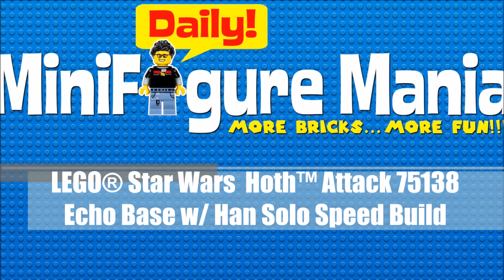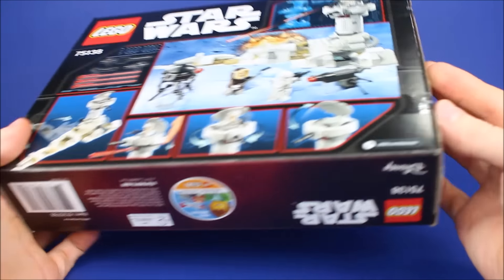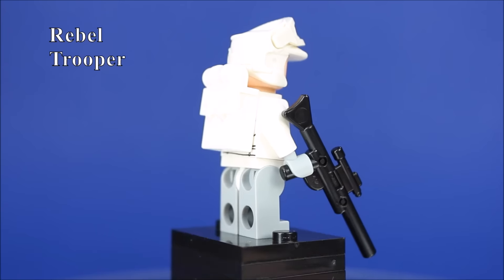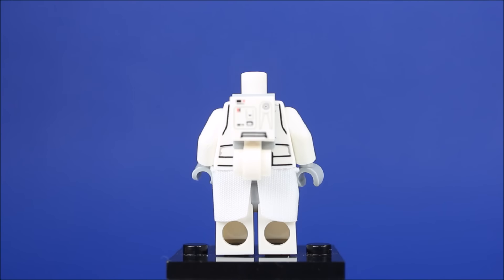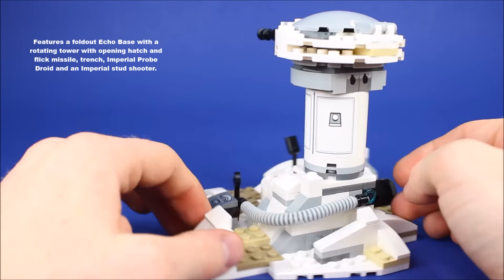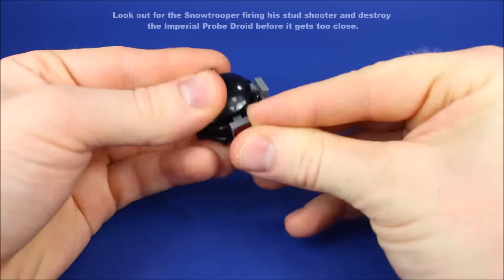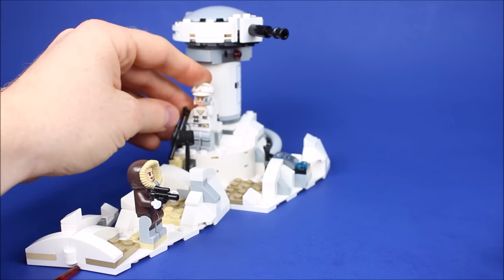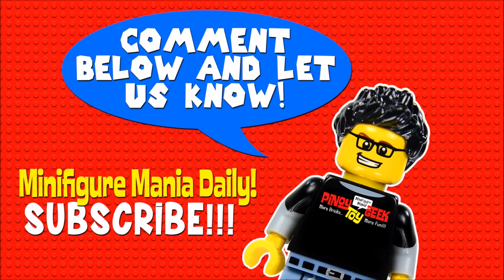LEGO® Star Wars Hoth™ Attack 75138 The Empire Strikes Back Echo Base w/ Han Solo Speed Build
PinoyToyGeek: Your destination for kid-friendly Lego, Imaginext, Playskool Heroes and Mega Bloks videos! We are dedicated to showing you a wide range of toys, including official minifigures, knockoff/bootleg series, custom and MOC. MINIFIGURE MANIA DAILY at 5:00 PM Pacific Time.

LEGO® Star Wars  Hoth™ Attack Item: 75138
Defend the Hoth rebel base from Imperial attack!
The Imperial forces have discovered the location of the secret Rebel base and are attacking. Turn the tower, close the hatch and fire the shooter. Look out for the Snowtrooper firing his stud shooter and destroy the Imperial Probe Droid before it gets too close. Can you help Han Solo and the rebels stop the base from being overrun? Only you can decide.
-    Includes 3 minifigures: Han Solo, a Rebel Trooper and an Imperial Snowtrooper.
-    Features a foldout Echo Base with a rotating tower with opening hatch and flick missile, trench, Imperial Probe Droid and an Imperial stud shooter.
-    Fold out the base for an even bigger model.
-    Fire the flick missile from the tower to defend the base.
-    Use the stud shooter to attack the Imperial Snowtrooper.
-    Weapons include a blaster rifle, blaster and a blaster pistol.
-    Accessory elements include a shovel, wrench, and 2 helmets.
-    Recreate unforgettable ice-planet battles from Star Wars: Episode V The Empire Strikes Back.